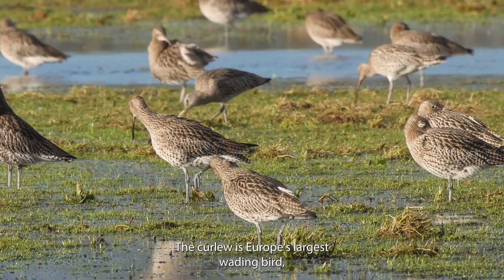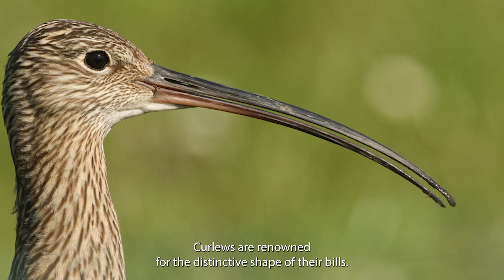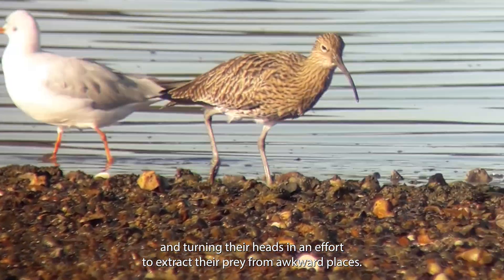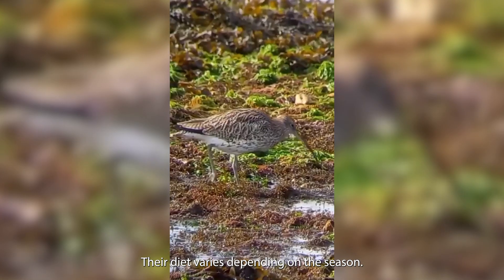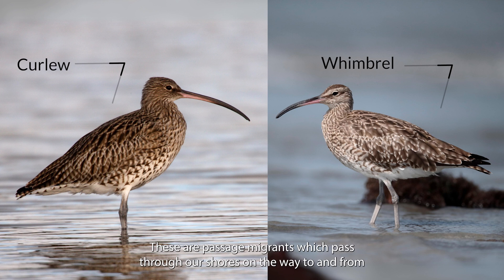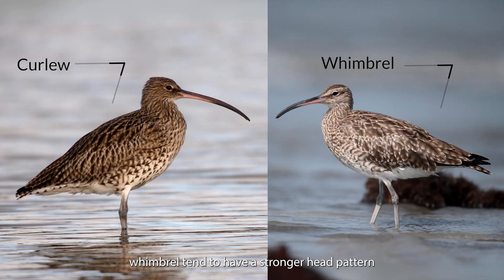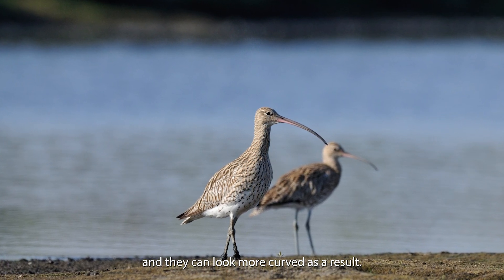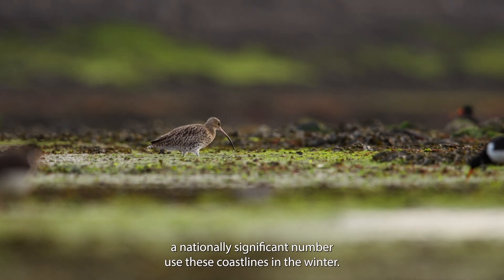Identifying Coastal Birds: curlews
In this ID guide you'll discover some great tips for identifying curlews. This is a large wading bird with an extraordinary curved bill and a haunting call.